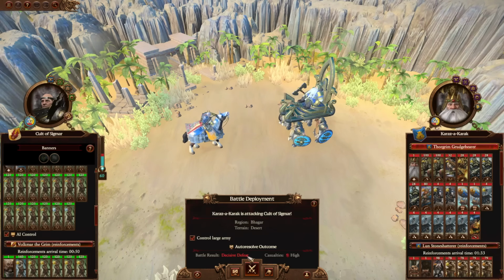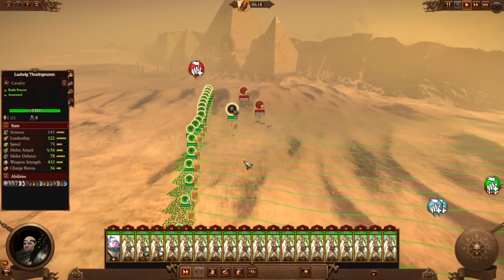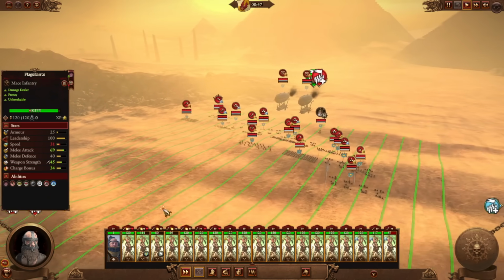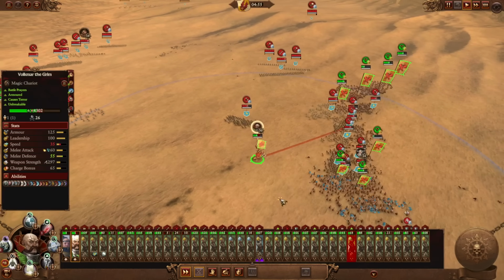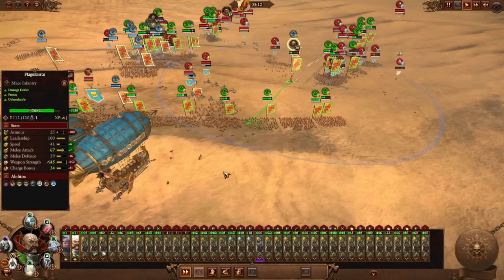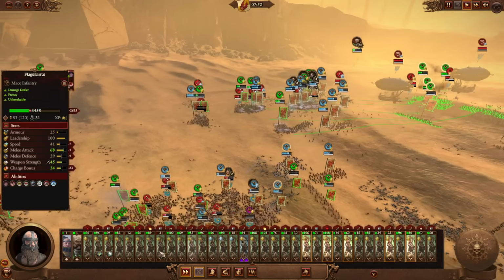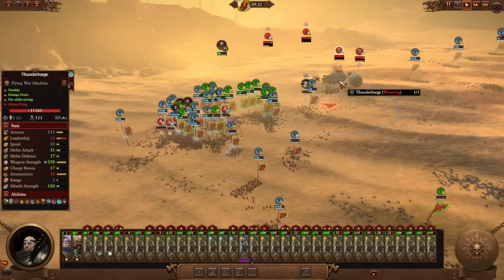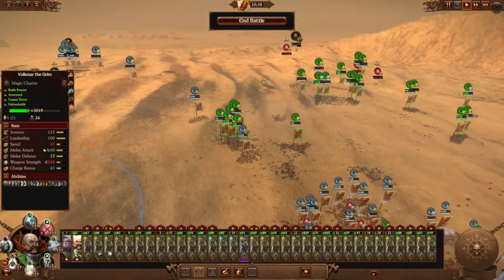8880 Flagellants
Here is a link to the official discord for this channel